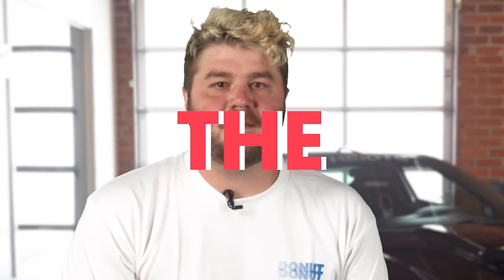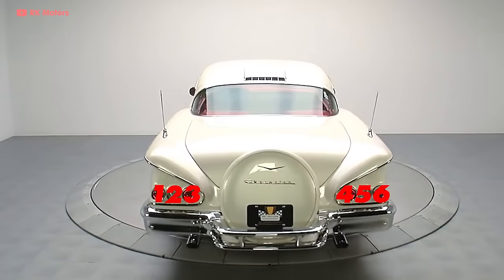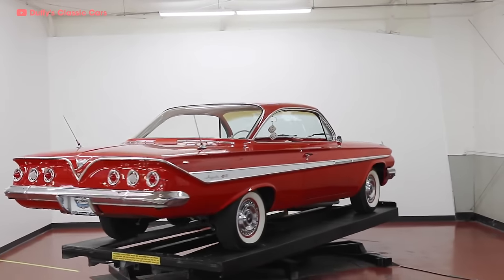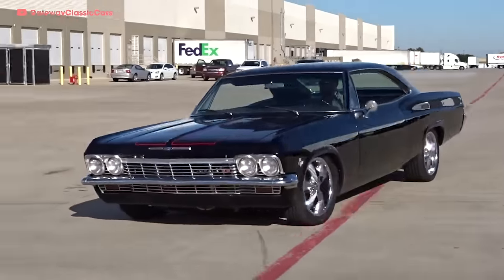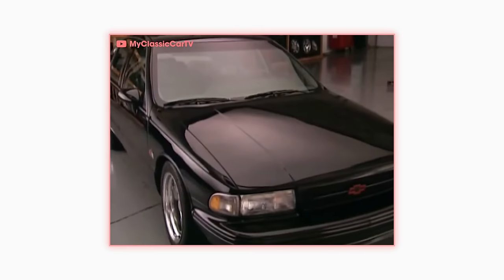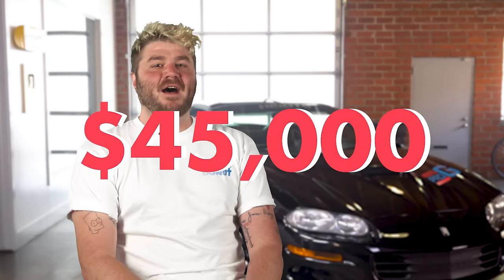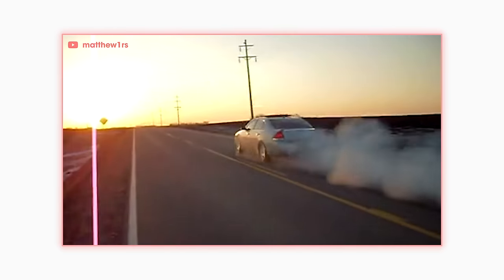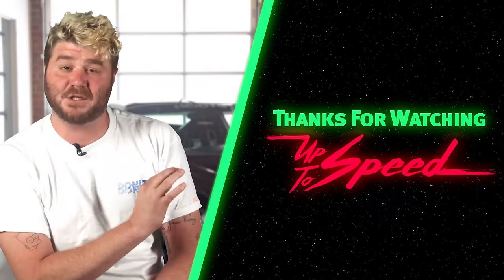CHEVY IMPALA - Everything You Need to Know | Up to Speed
Whether blasting down the drag strip or hopping on hydraulics, the Chevrolet Impala is one of America’s most iconic rides. Join James as he explores this landmark car, from the Bel Air Impala, to the legendary 409, to the 90s SS and beyond. This is the Chevy Impala.

Credits:
Hosted by James Pumphrey
Edited by Colby Mann
Animation by Raghav Arumugam
Written by Peter Nelson
Directed by Colby Mann